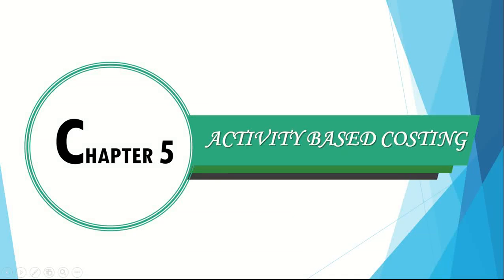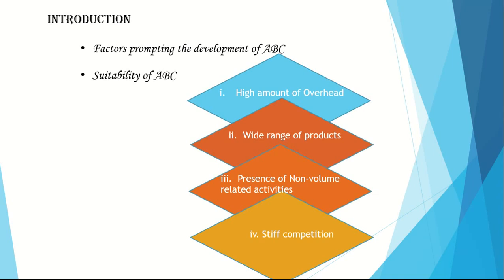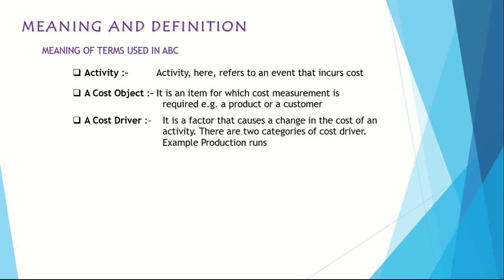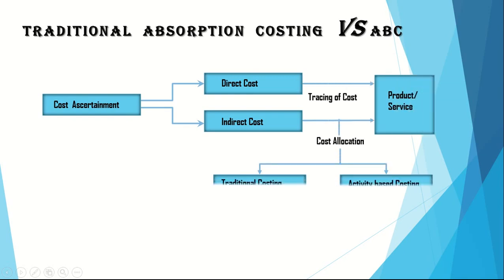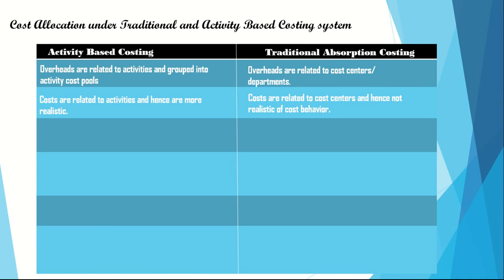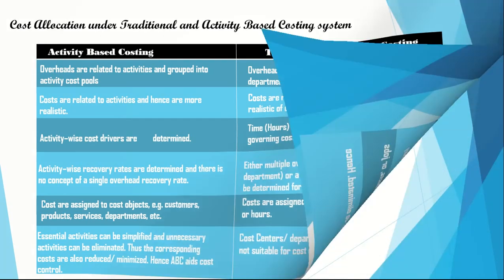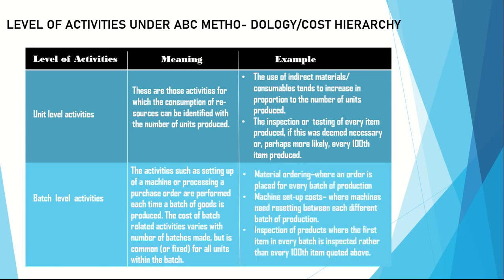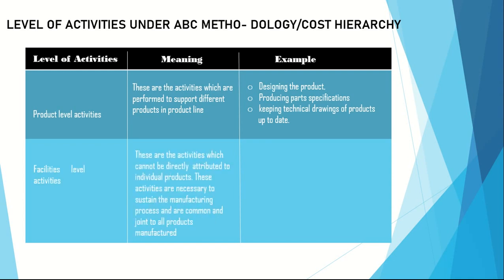chapter 5 Module 1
LEARNING OBJECTIVES##INTRODUCTION##MEANING AND DEFINITION###
TRADITIONAL ABSORPTION COSTING VS ABC##Cost Allocation under Traditional and Activity Based Costing system##LEVEL OF ACTIVITIES UNDER ABC METHODOLOGY/COST HIERARCHY###